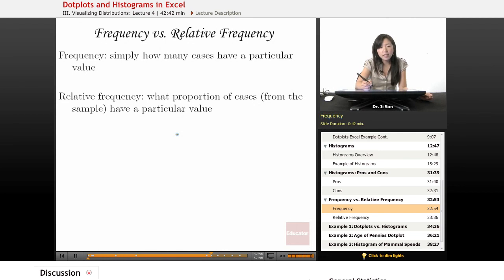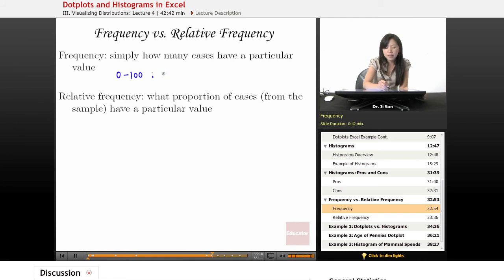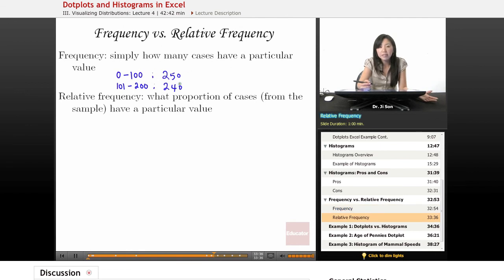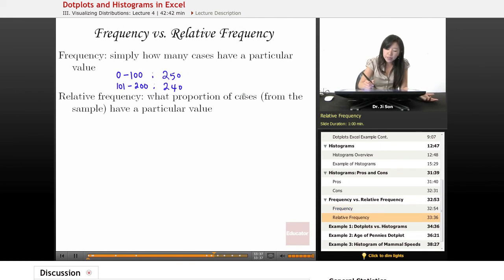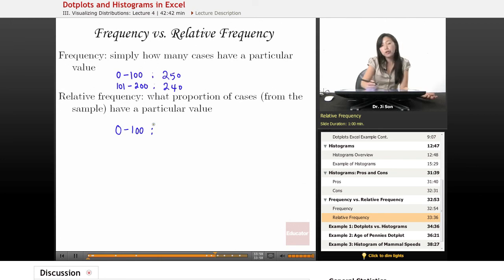Statistics: Relative Frequency